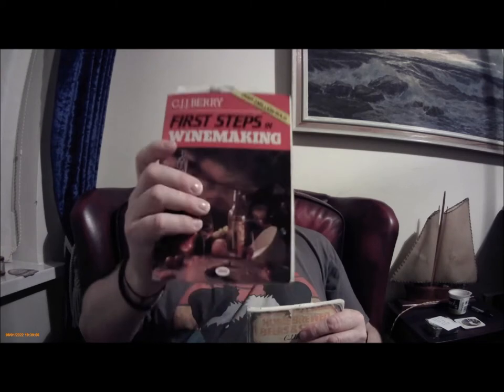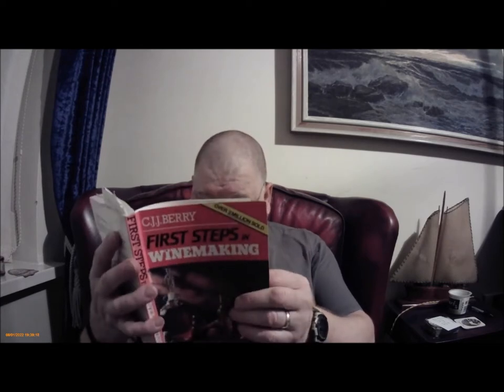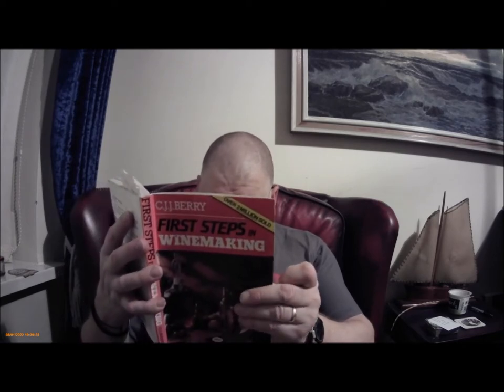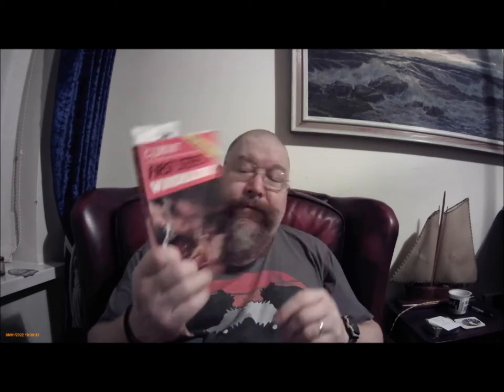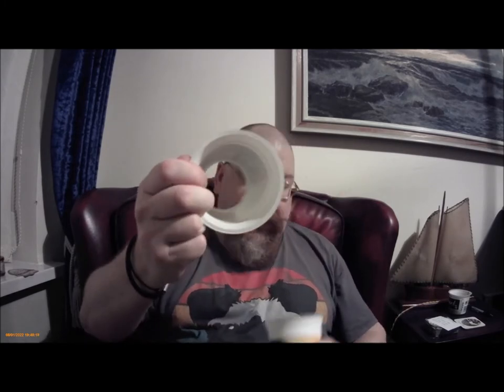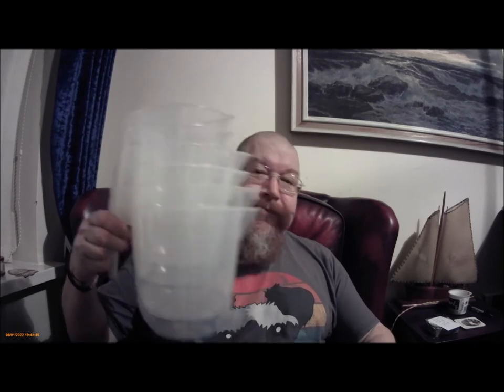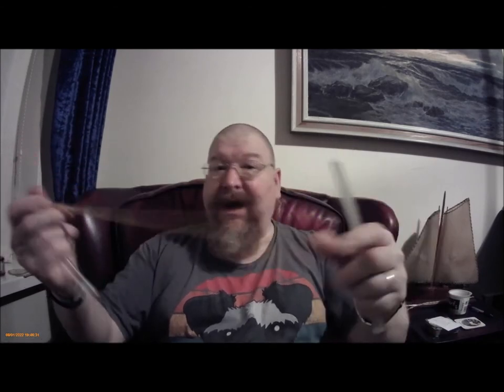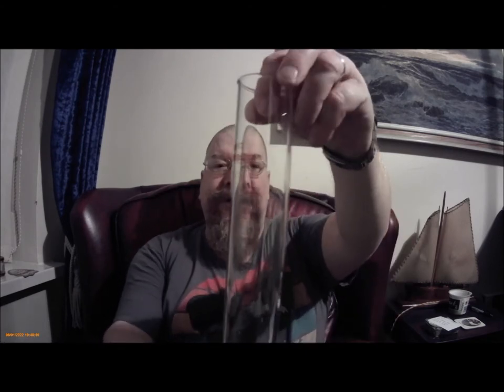The best 5 Accessories and Equipment I've ever bought for Home brewing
Top five non essential brewing equipment items, those you use most often that aren't actually essential to brewing beer or other alcoholic beverages. This idea was first thought of by Jimbo's Homebrew but has been adopted as a go look see, if you like management type speak bollox.

This is the list as of 09.01.22, it may not be accurate ten seconds after I have posted the video as it's not my “challenge” 😲 🤣, good luck Jimbo 🤣 .

Cheers, Schnuz.